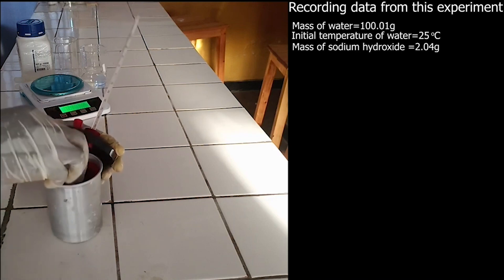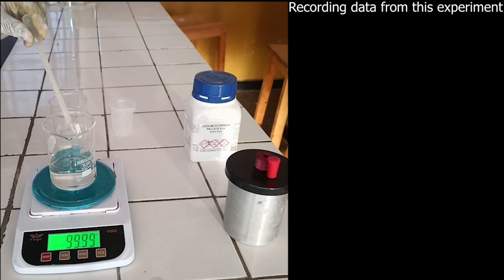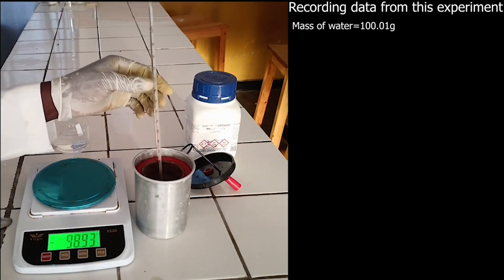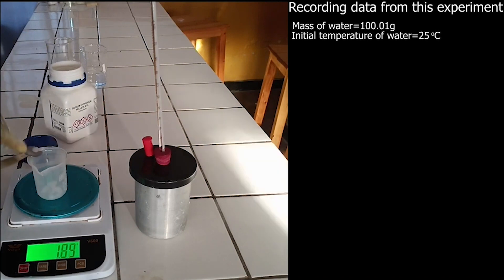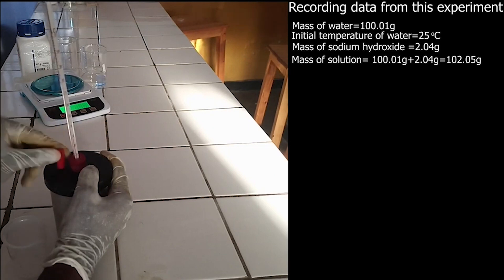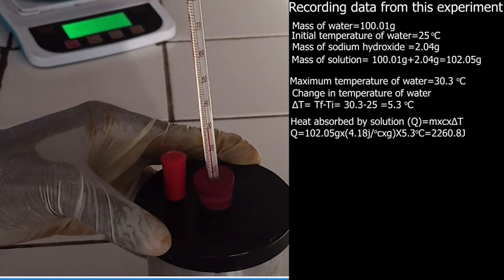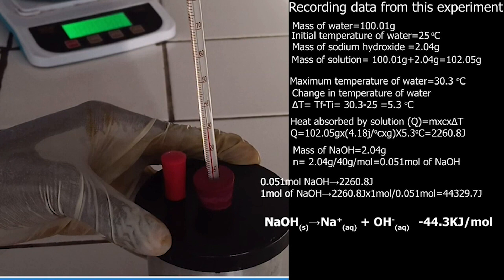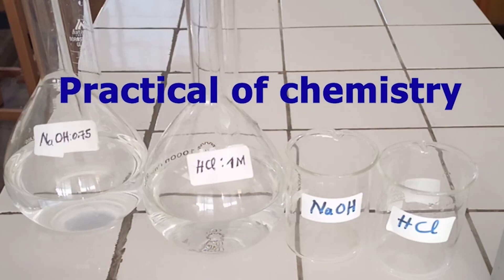Enthalpy Change of Solution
Enthalpy of solution or Enthalpy change of solution is also known as heat of solution, this video shows you all details about determination Enthalpy Change of solution by experiment. after watching this video, you will be able to do it yourself in laboratory.